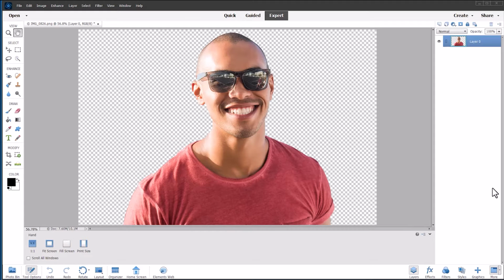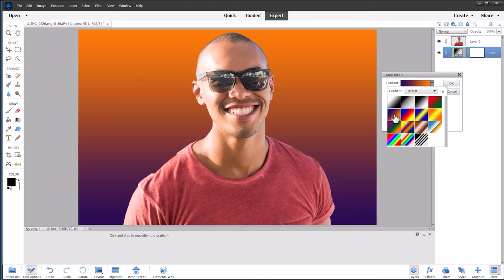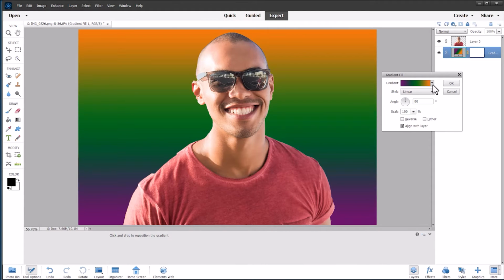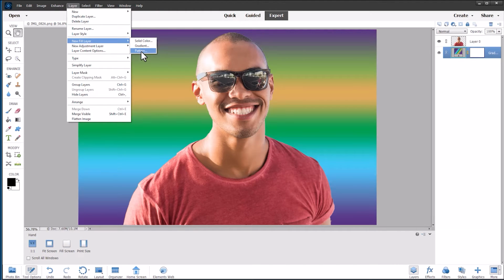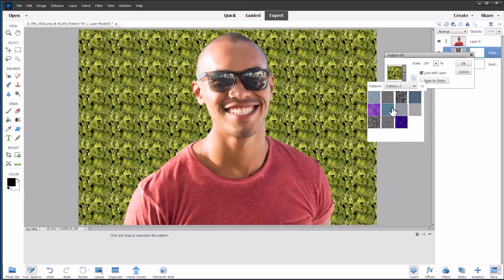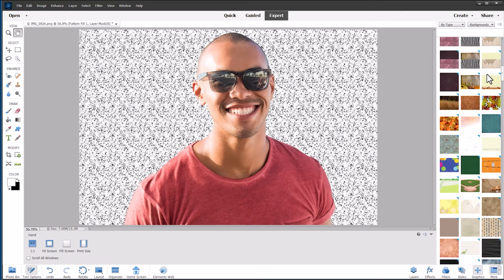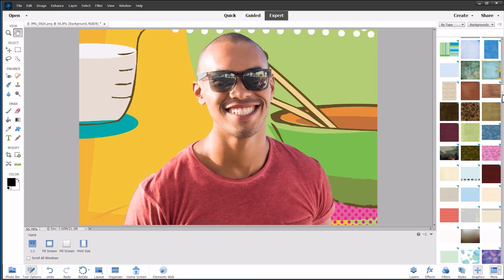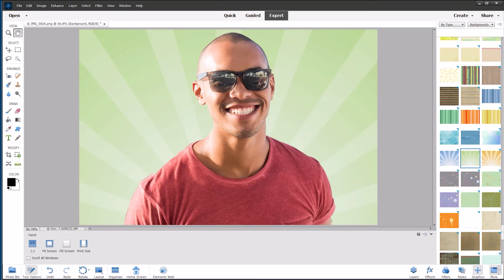Change Background Quickly in Photoshop Elements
This is a companion demo to my original guided edit tutorial for changing backgrounds.

In this second video I show how to use the dozens of choices available in Photoshop Elements for changing backgrounds with a single click. These include gradients, patterns and graphics.